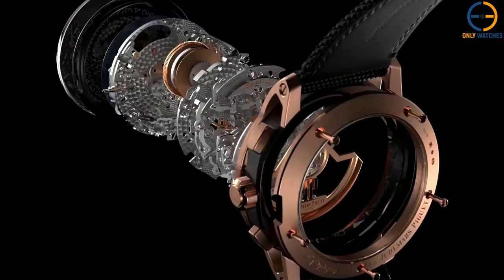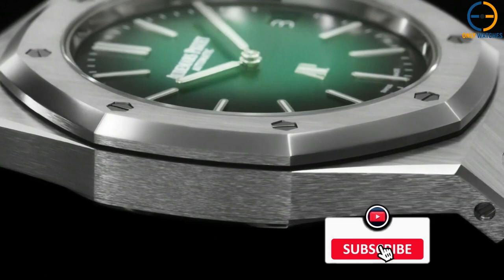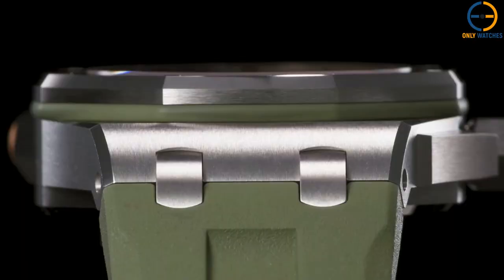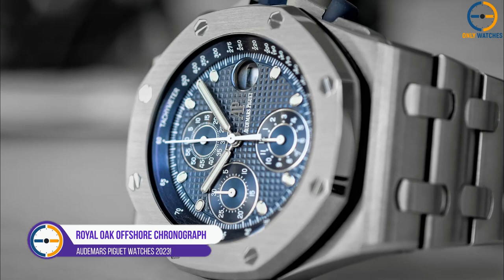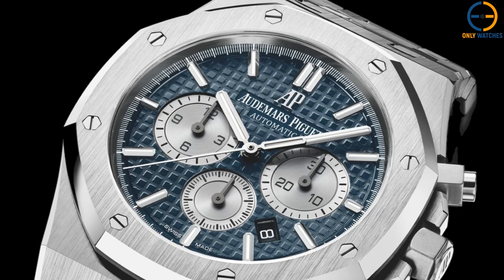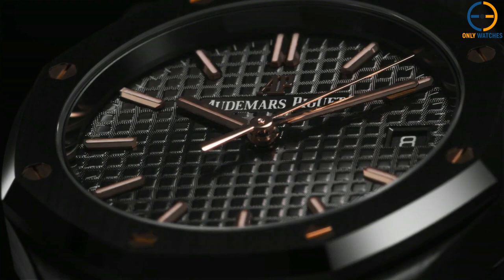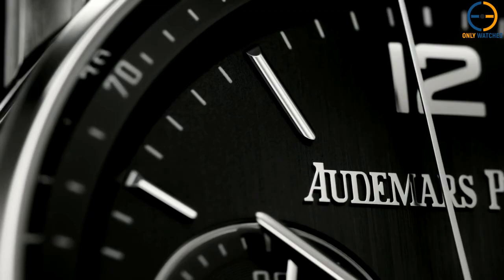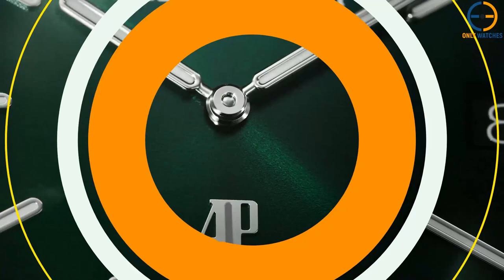TOP 5 BEST AUDEMARS PIGUET WATCHES 2023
⭐1-audemars piguet royal oak jumbo extra-thin 15202pt smoked green
⭐ Amazon International
⭐2-audemars piguet royal oak offshore diver collection
⭐ Amazon International
⭐3-audemars piguet royal oak offshore chronograph 26238st
⭐ Amazon International
⭐4-audemars piguet royal oak selfwinding 34mm black ceramic
⭐ Amazon International
⭐5-audemars piguet selfwinding chronograph gold & ceramic code 11.59
⭐ Amazon International